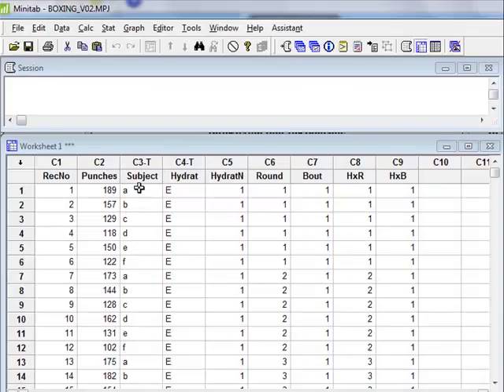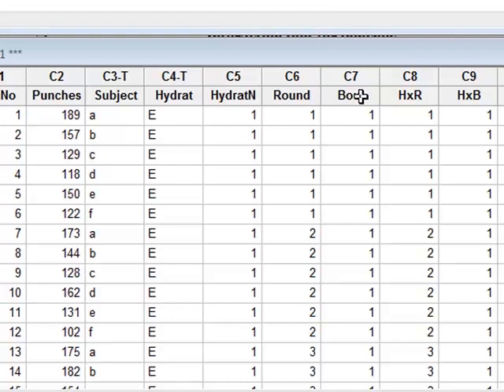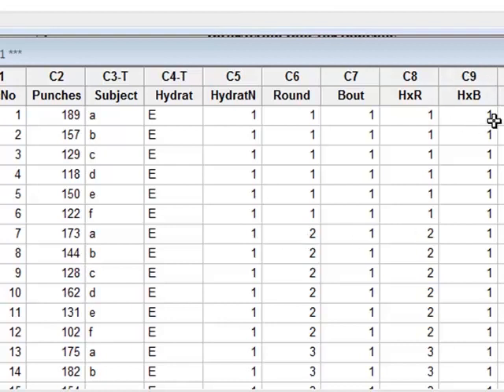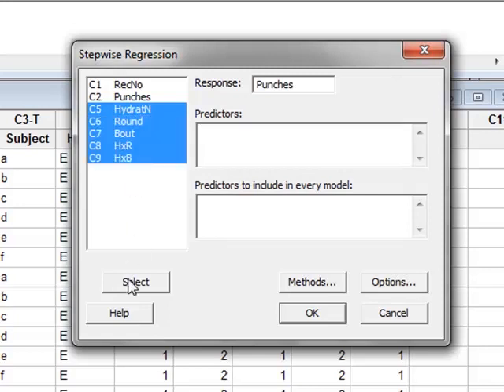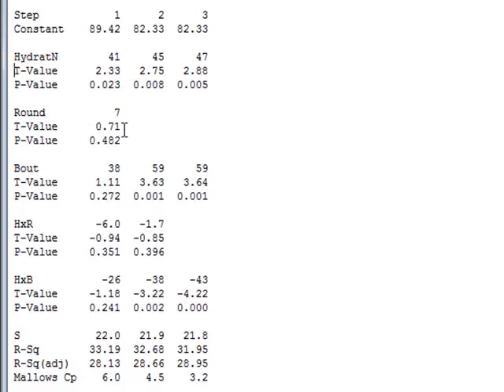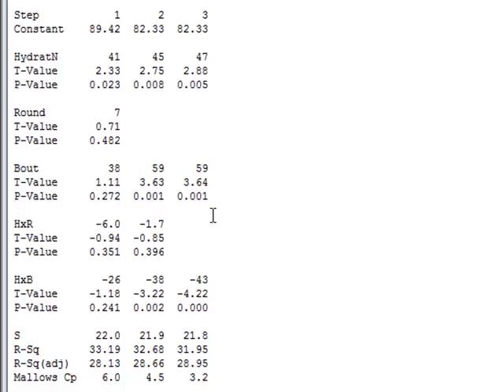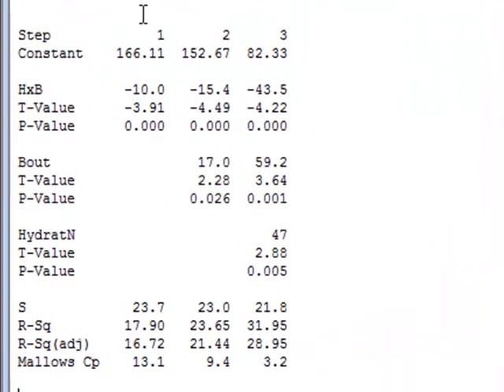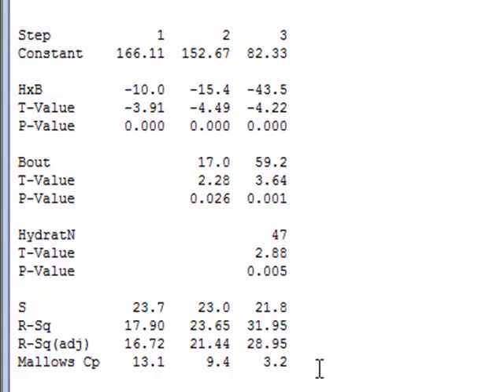Multiple regression (Minitab)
Currell: Scientific Data Analysis. Analysis for Fig 9.10(a)